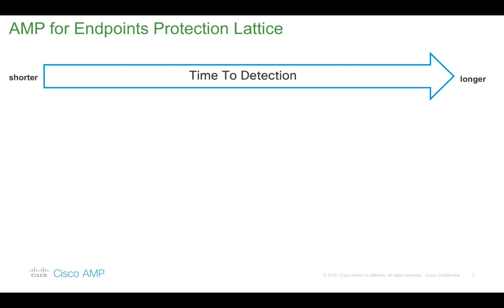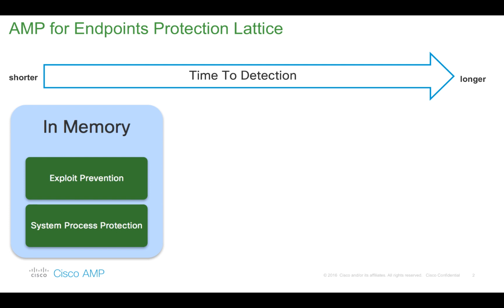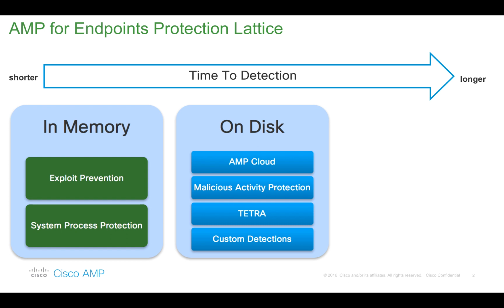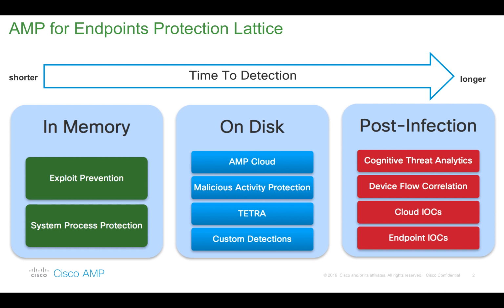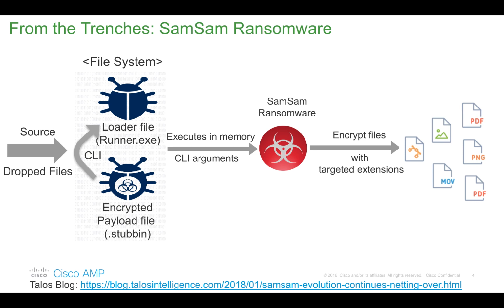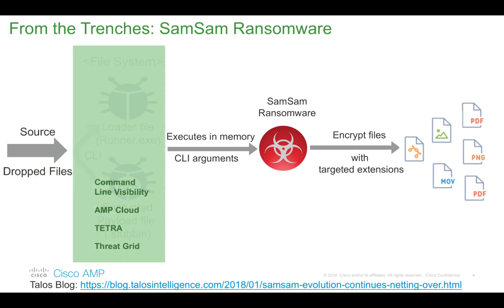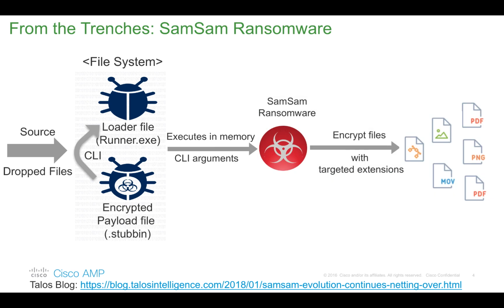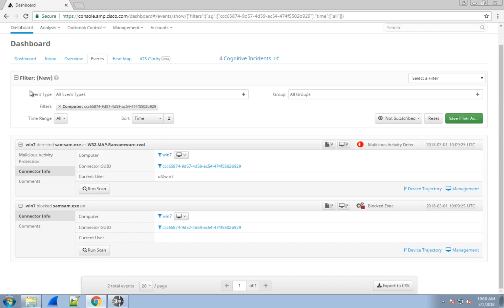AMP for Endpoints - Protection Lattice